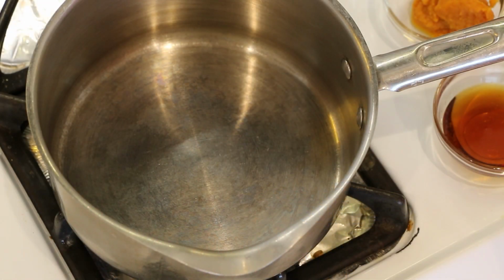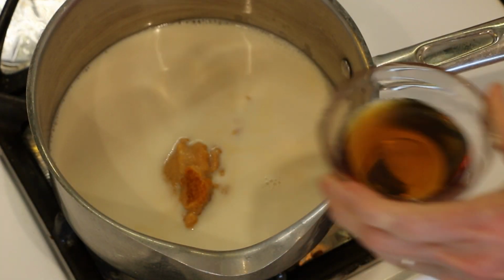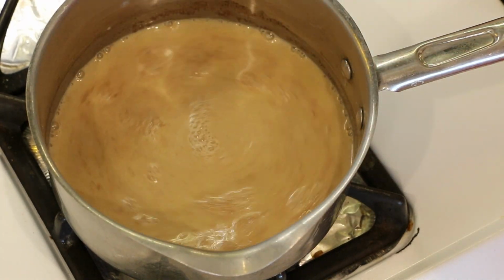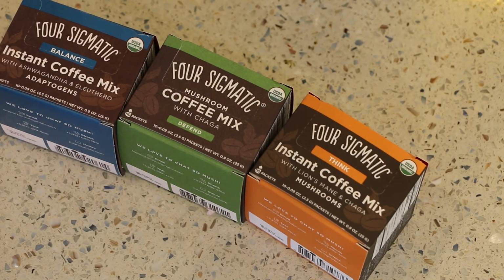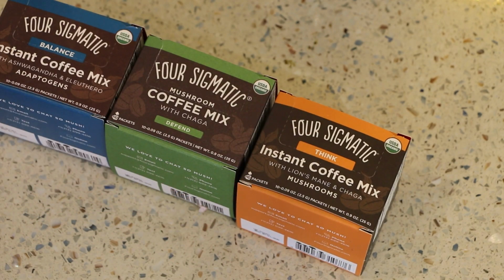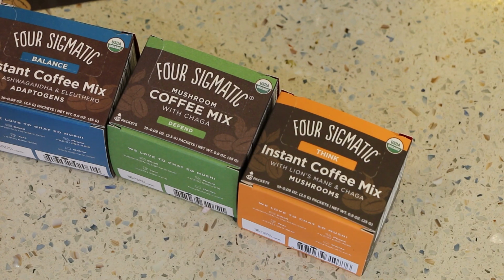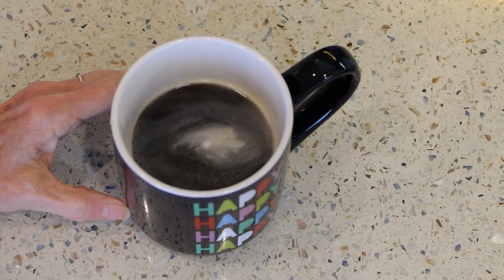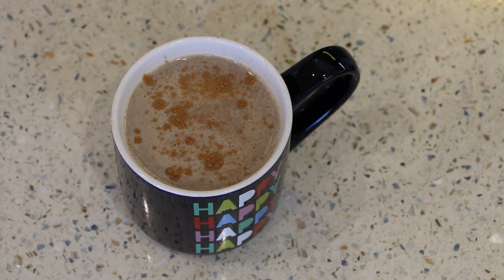Easy Homemade Vegan Pumpkin Spice Latte/ Healthier Version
An easy homemade vegan pumpkin spice latte is what I am sharing with you today.  This is a much healthier version and won't break the bank.  I love pumpkin and I love this healthier version of a fall favorite.  Here is what you will need to make this homemade vegan pumpkin spice latte.
Ingredients
Coffee of your choice ( I used four sigmatic)
2 cups unsweetened plant milk (I used soy)
3 T pumpkin puree
3 T maple syrup
1/2 tsp vanilla powder or 1 tsp vanilla extract
1/2 tsp pumpkin spice
Add all ingredients except for the coffee to a saucepan, whisk the ingredients together while bringing to a simmer.
Add your favorite coffee to a mug.  Fill the cup3/4 of the way full with coffee and then add the pumpkin latte to fill  up the rest of the way.  You can top with vegan whipped cream or like I did just sprinkle on a little cinnamon to keep it lower fat.
Store in a glass jar in the fridge.  Lasts about a week.

Link to Four Sigmatic Coffee

link to Dandy Blend

Link to vanilla powder

Please join my Facebook group for support

DASH WAFFLE IRON

VEGGIE CHOPPER

BELLA NONSTICK GRIDDLE

KITCHENAID FOOD PROCESSOR

TOFU PRESS

INSTANT POT

50 oz. LARGE SERVING BOWLS

ULTREAN 6 quart air fryer

audible membership

BOOKS AND DOCUMENTARIES I RECOMMEND
The Starch Solutions by Dr. John Mcdougall